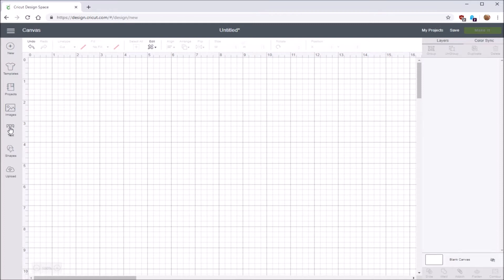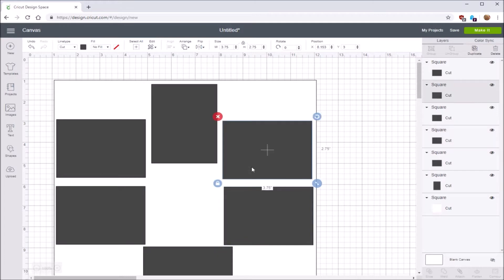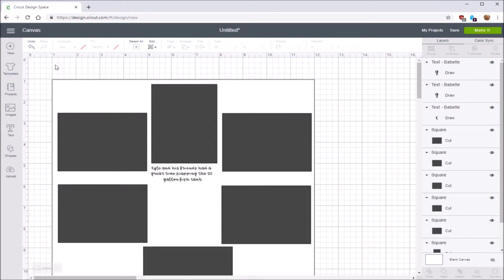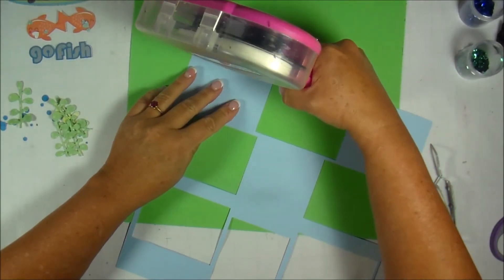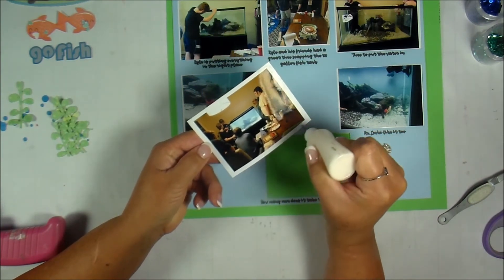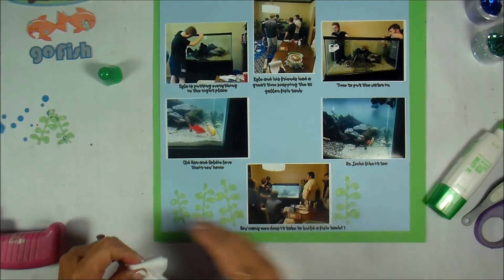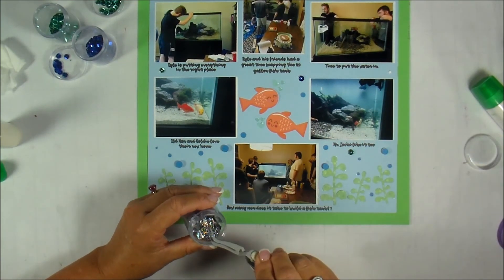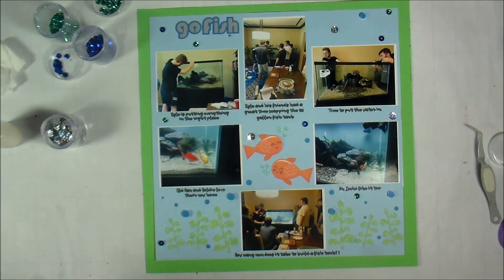Scrapbook Layout Process- 120 Gallon Fish Tank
I tried something new using Cricut Design Space. I pre-cut the frames and did the journaling right on the layer.